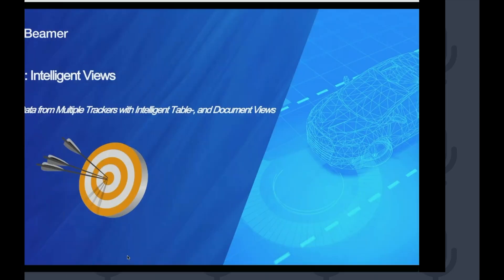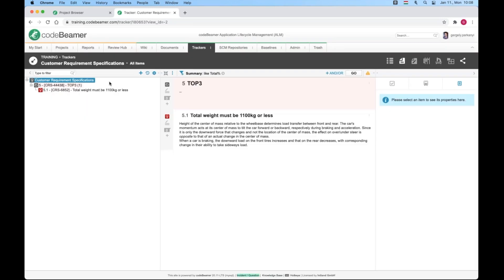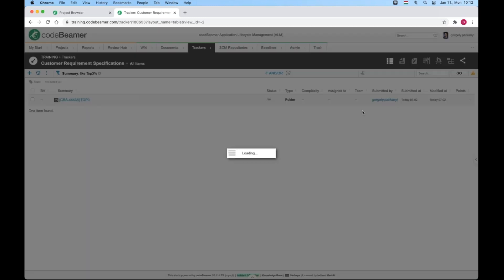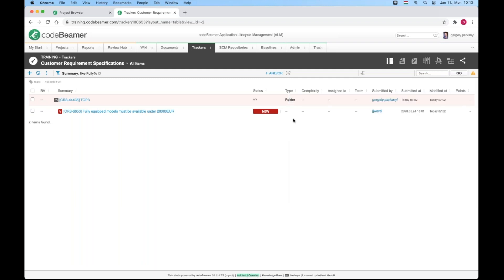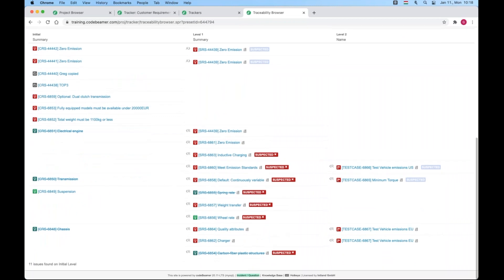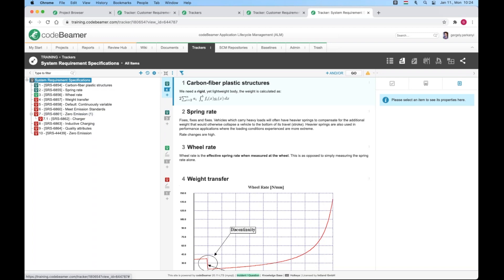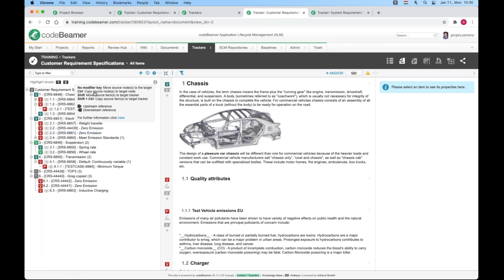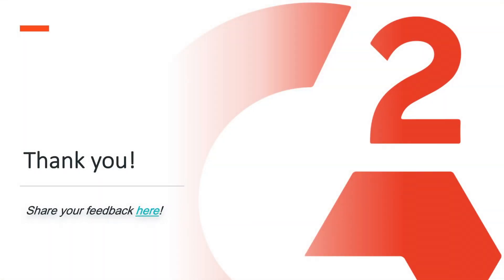Intelligent Views in codeBeamer ALM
Watch this video to gain a deep understanding on Intelligent Document-, and Table Views: how they relate to our overall concepts of traceablity and what extra value they bring to the table.